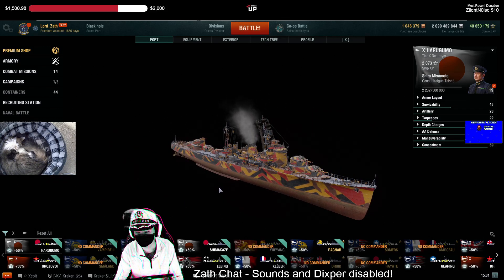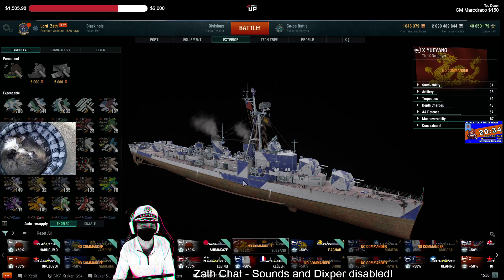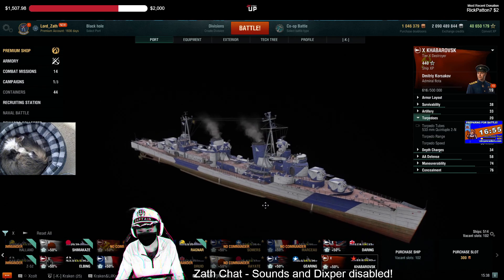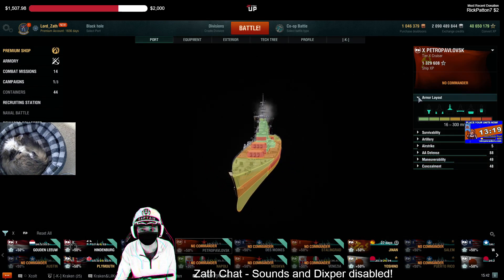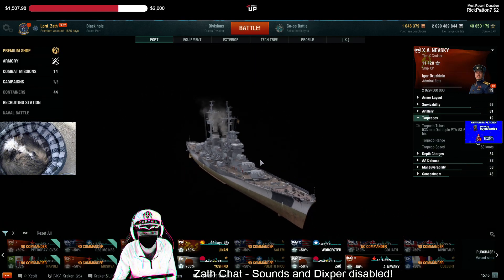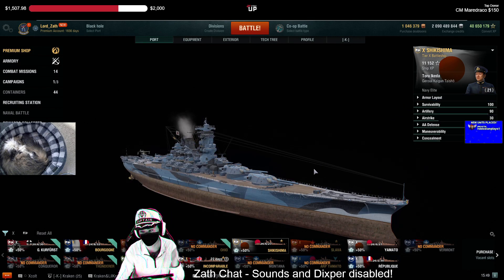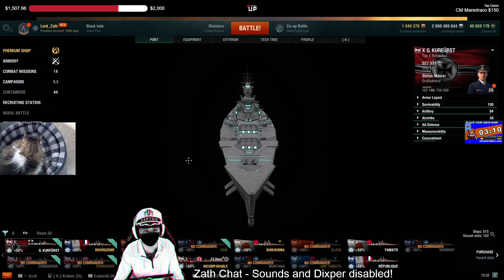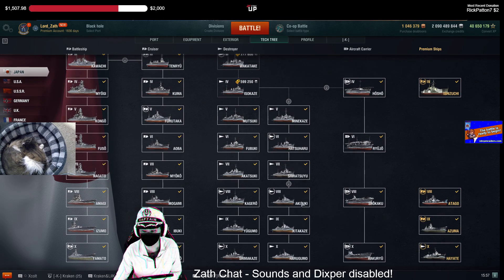Tier 10 Clan Battles Suggestions for WorldofWarships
By no means a comprehensive list, here I share my thoughts for the Tier 10 meta in this @WorldofWarshipsOfficialChannel Clan Battle season. What do you agree with? What do you disagree with?

Zath's top picks:
BBs - Kremlin, Ohio
CAs - Stalingrad, Moskva, Petro, Des Moines, Venezia
DDs - Ragnar, Smaland, Somers